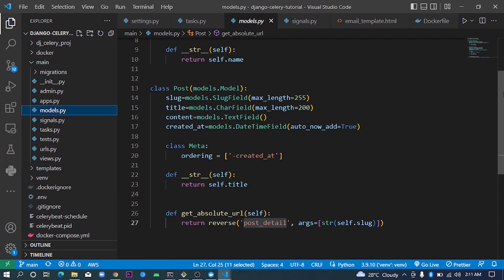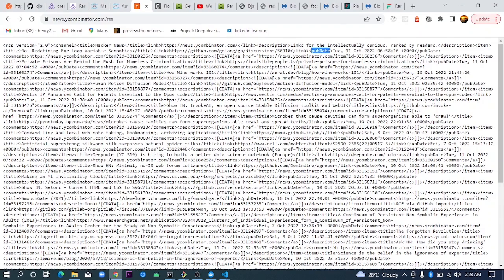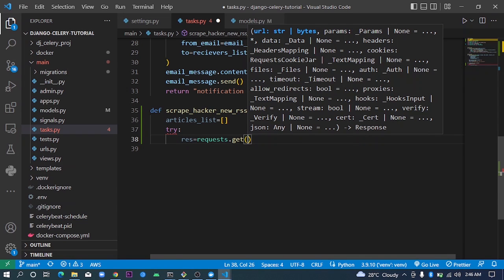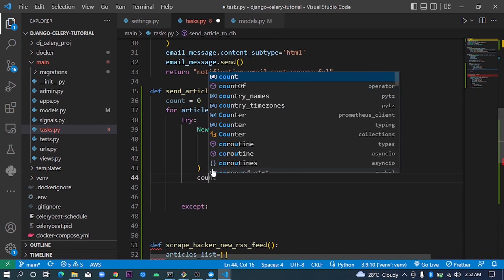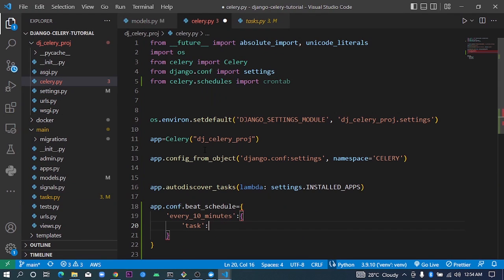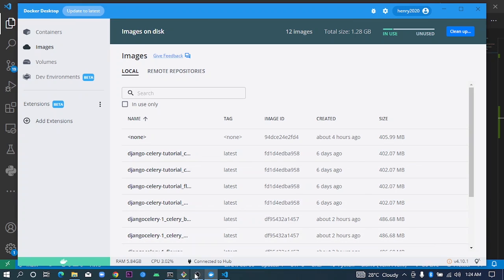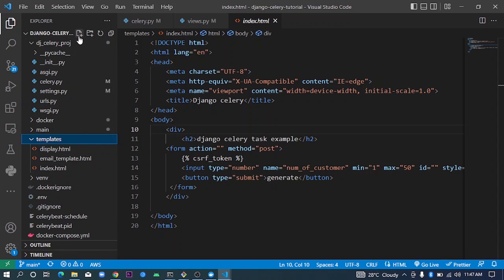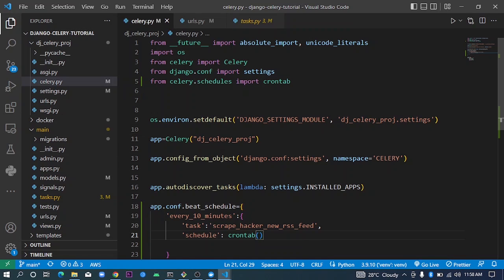Django and Celery with Docker Running Periodic Task. Building automated web scraper.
in this video we are going to learn how to run periodic task with celery in django. we will be building an automated web scraper.